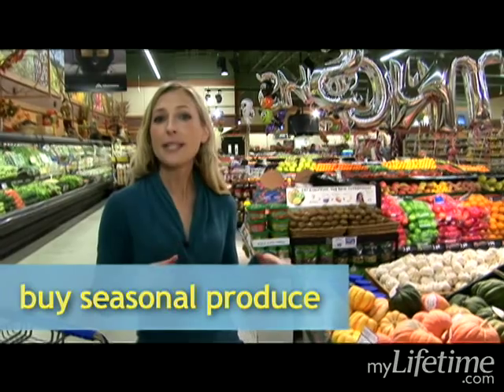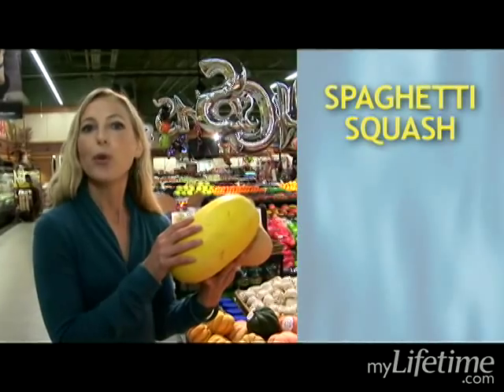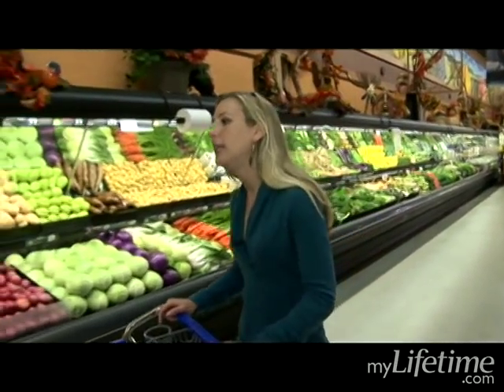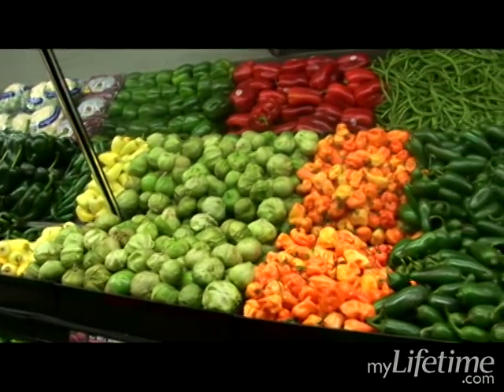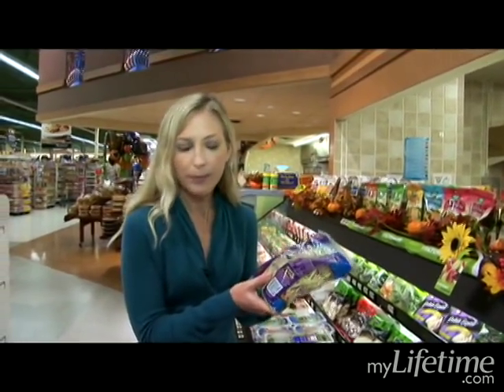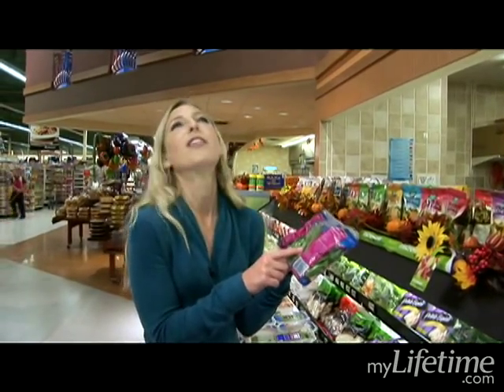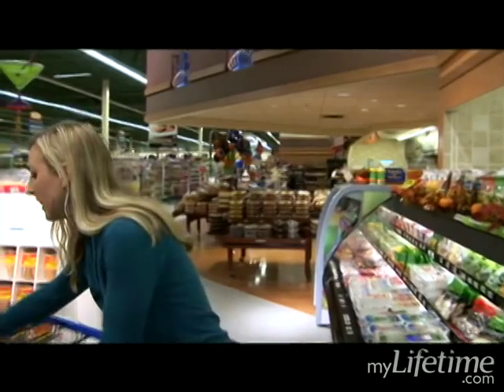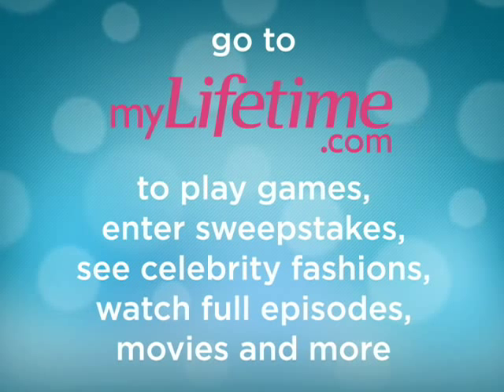Healthy Shopping with Dawn Jackson Blatner: How to Pick The Best Produce | Lifetime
In this clip Dawn, myLifetime.com's Nutritionist, suggests when produce shopping, look for things that are in season—they are the most flavorful (and frequently on sale). And fill your cart with color to get the most vitamins.